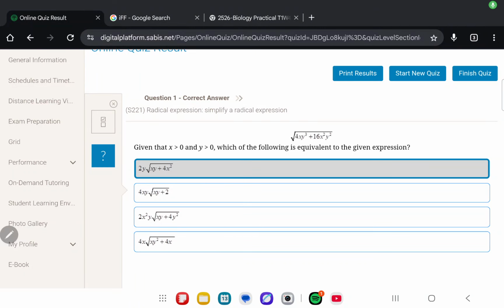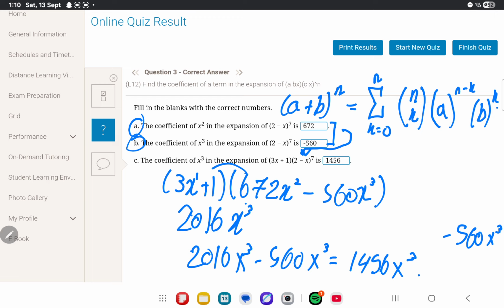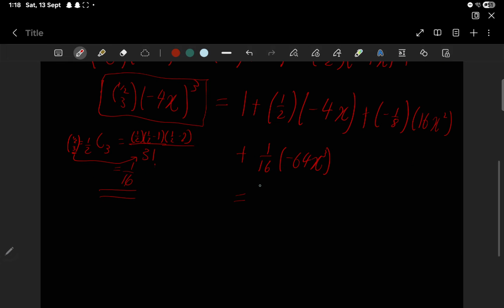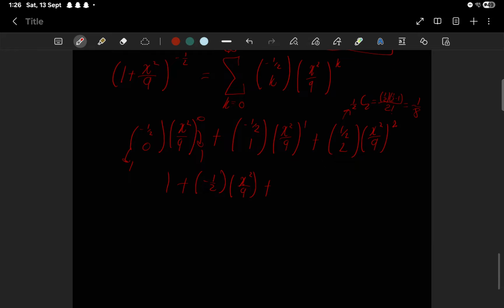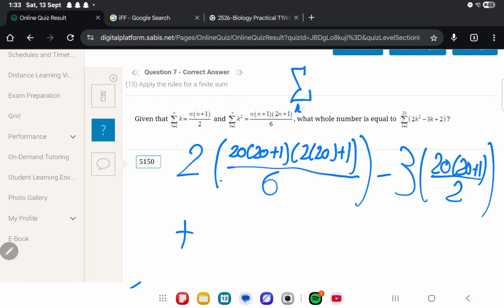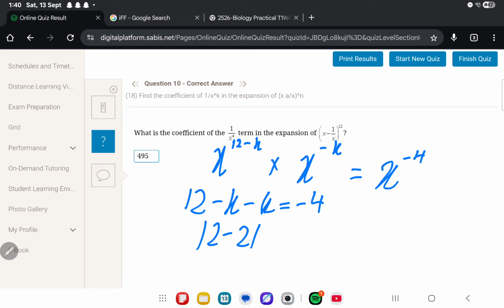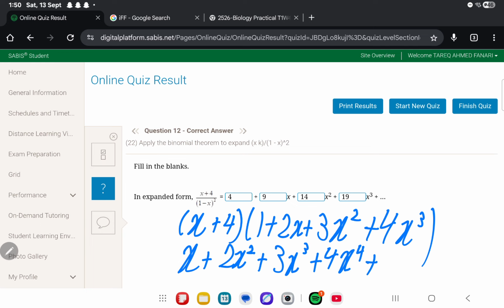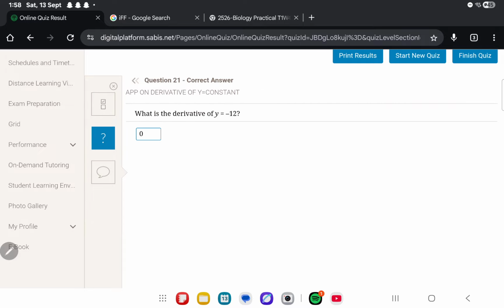11S T1W4 Pure Math CA Quiz (explained by tareq)